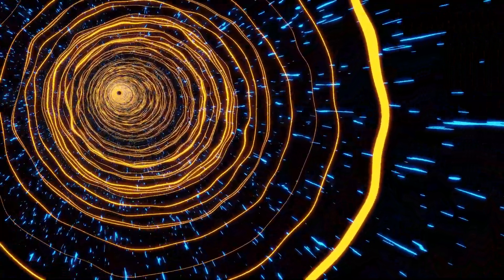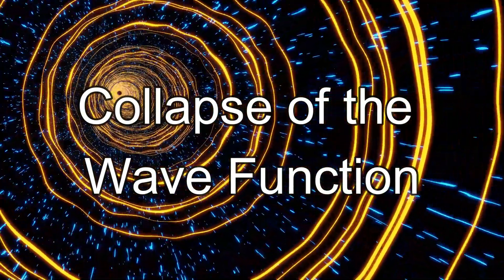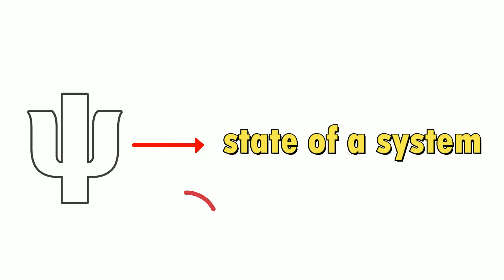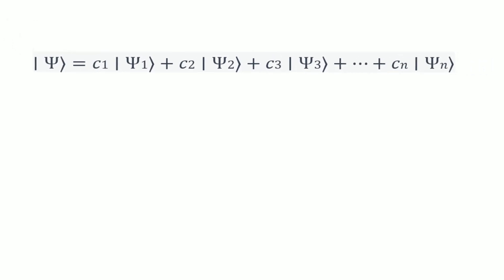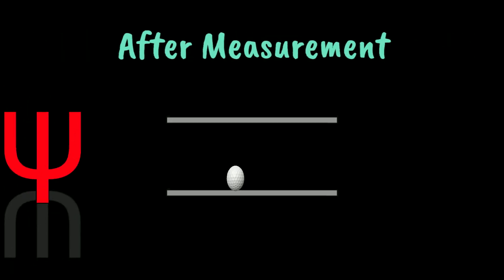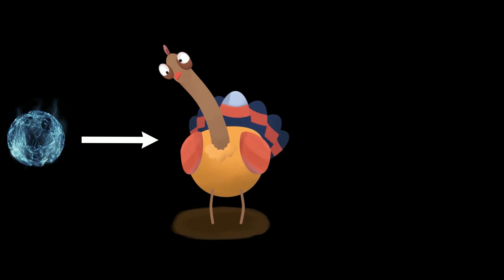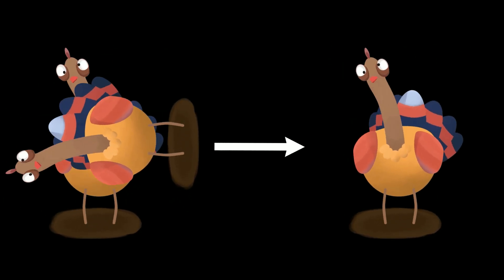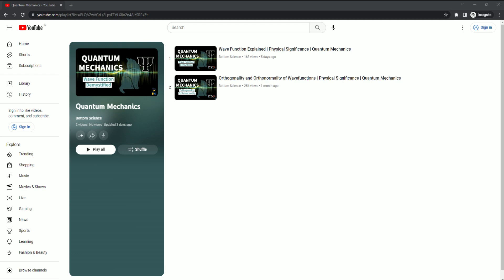Collapse of Wave Function Explained | Physical Significance | Quantum Mechanics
Understanding collapse of wave function and probability in quantum mechanics.